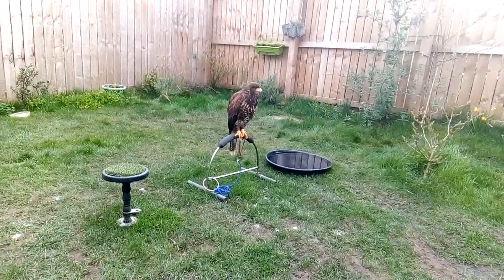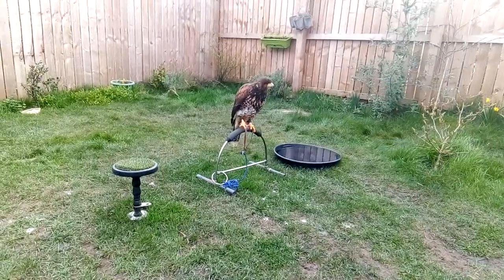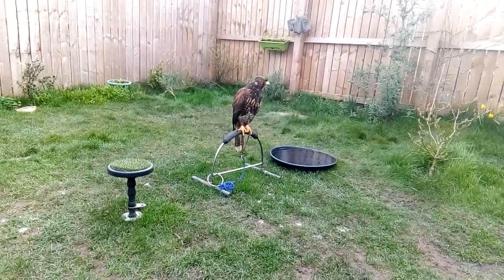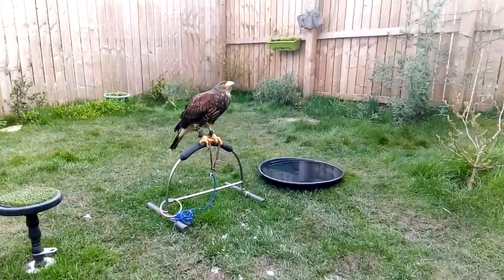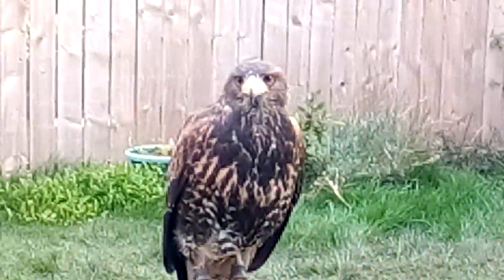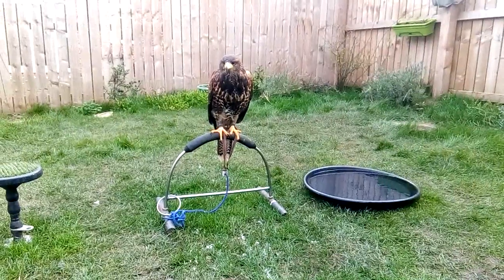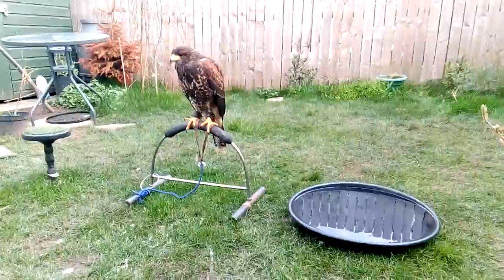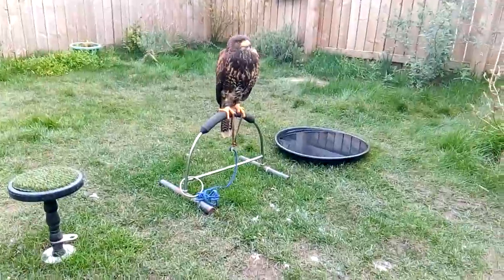Harris' Hawk: A Natural and Unnatural History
A brief video about the Harris' Hawk, Hebog Harris' in Welsh: Parabuteo unicinctus. A native to the Americas, they have been routinely bred in captivity for several decades. Featured is a young bird. Birds that are comfortable will petch on one leg. Falconers ensure that free-flying birds return to them by carefully controlling their weight, attaching bells to their tail (or train) and using telemetry.